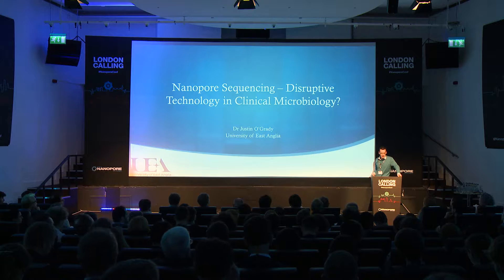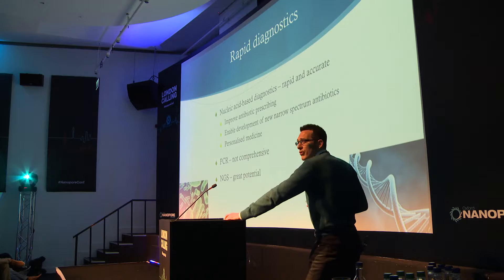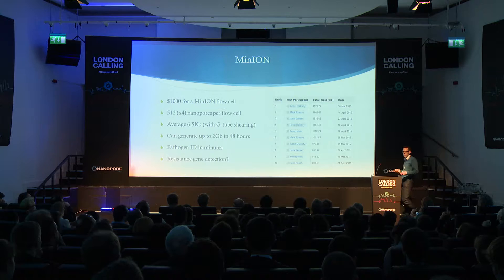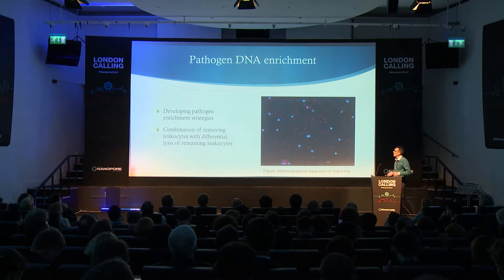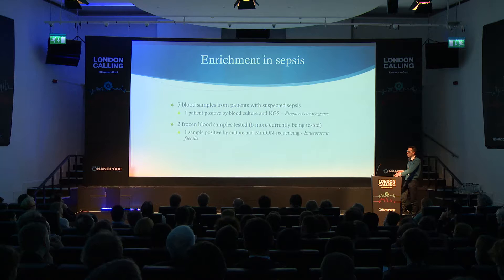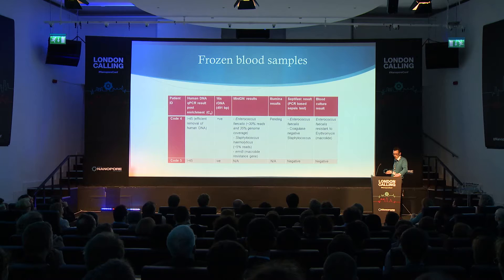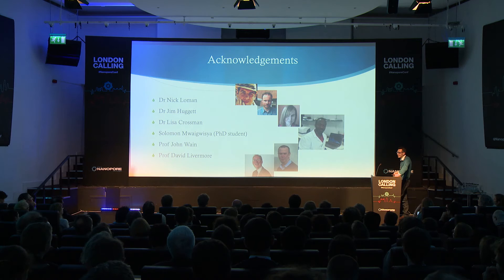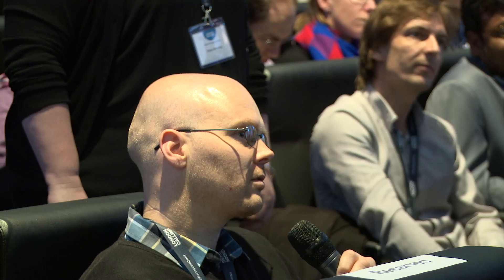Justin O'Grady | Nanopore Sequencing: Disruptive Technology in Clinical Microbiology?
The diagnosis of infectious diseases by culture takes at least two days: one to grow the bacteria and then, at best, one to identify pathogens and test their antimicrobial susceptibility. Meanwhile the patient is treated empirically, which often results in inappropriate treatment. A paradigm shift in diagnostics technology is required, to allow the development of a universal diagnostic which can detect any pathogen, known or unknown. We are developing the first culture independent non-targeted NGS based methods for the routine diagnosis of clinical syndromes such as sepsis and urinary tract infections. NGS based infectious diseases diagnostics represents a disruptive advance in the field, providing rapid, comprehensive molecular diagnostics. The biggest challenges to successfully applying NGS in medical microbiology are 1. the vast quantity of host vs pathogen nucleic acid present e.g. blood and 2. turnaround time to results. We are combining novel pathogen DNA enrichment techniques with rapid MinION sequencing to make NGS based infectious diseases diagnostics a reality.

Related publications:
- MinION nanopore sequencing identifies the position and structure of a bacterial antibiotic resistance island, Nature Biotechnology